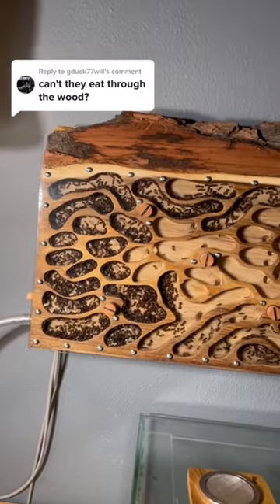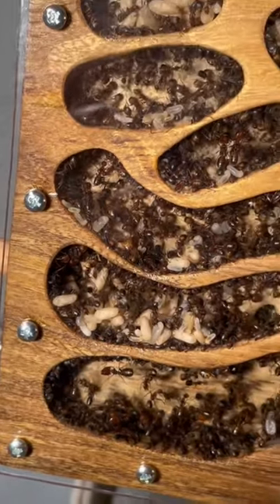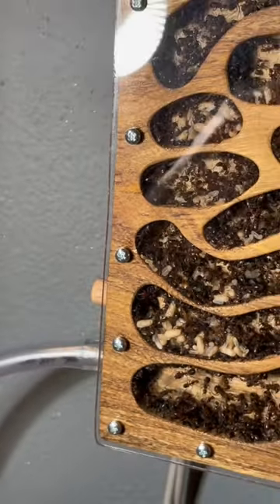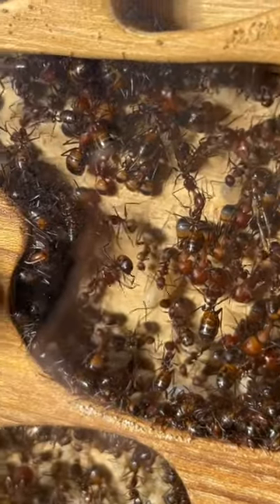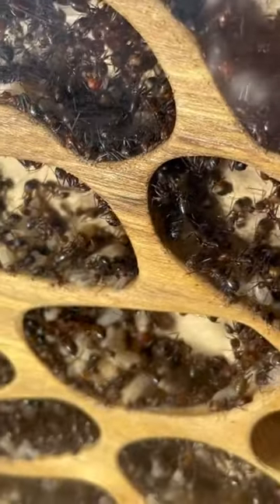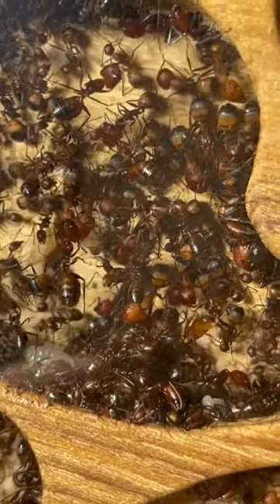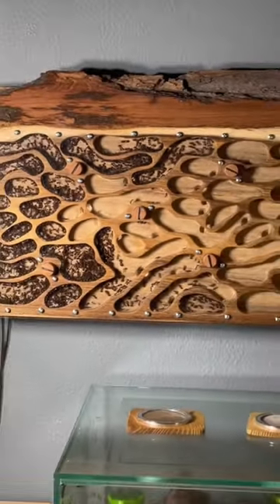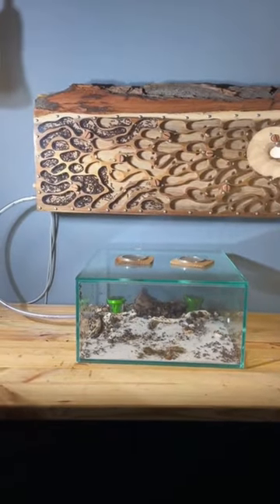Can My Carpenter Ants Escape This Wooden nest?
Nest from Foranto!